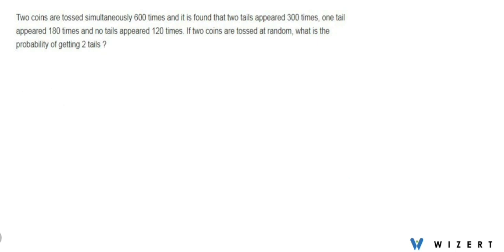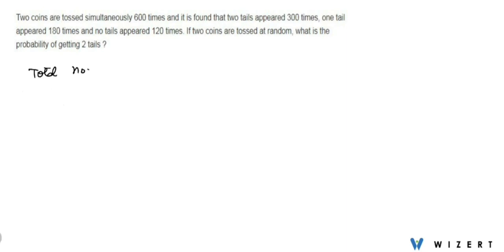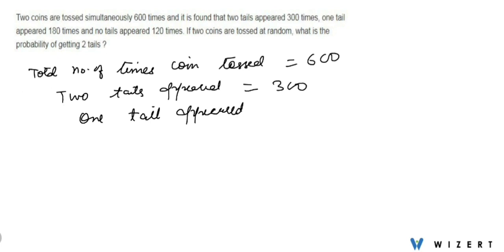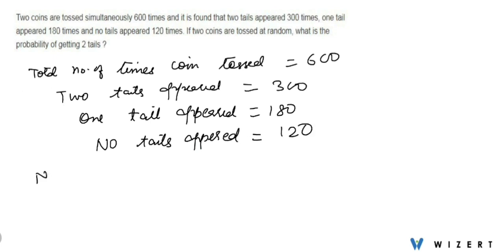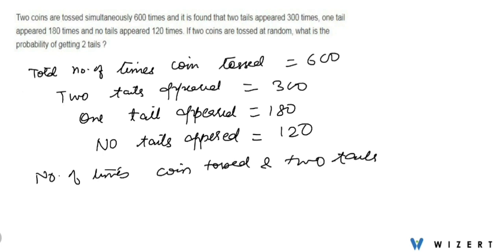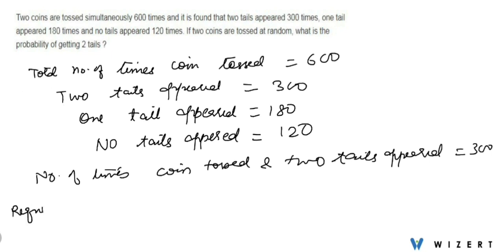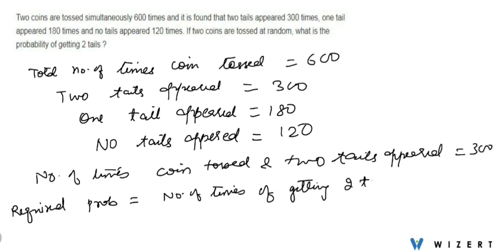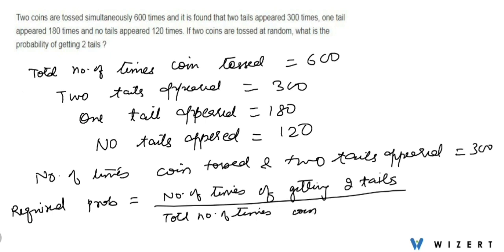Probability - Probability word problems for Grade 9 - Set 1621932861